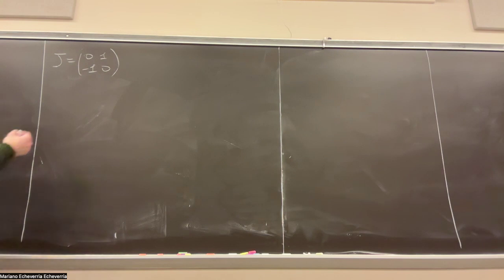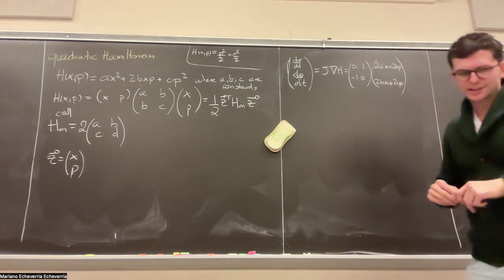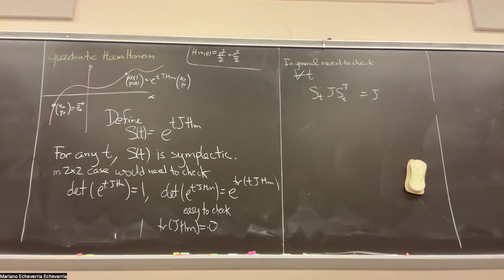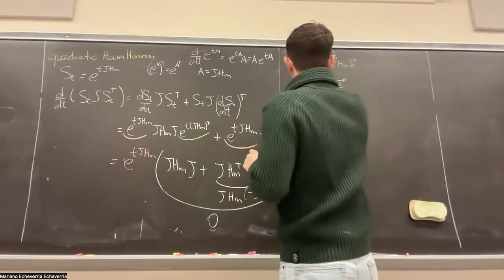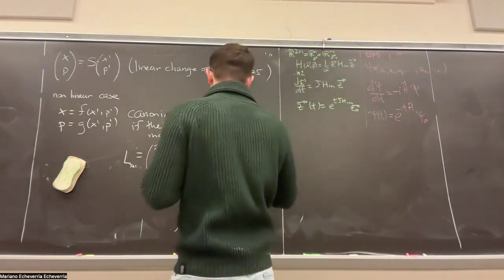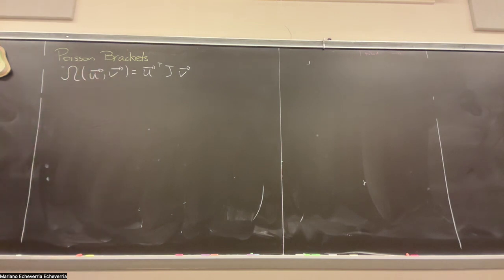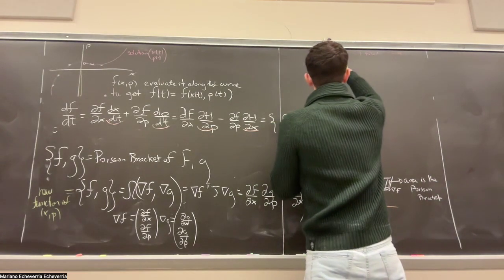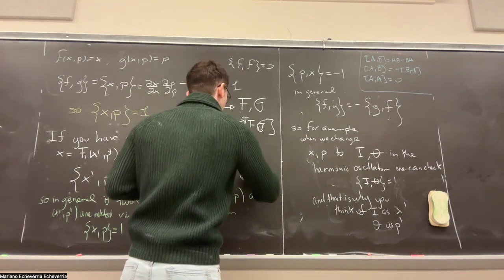L4 poisson brackets